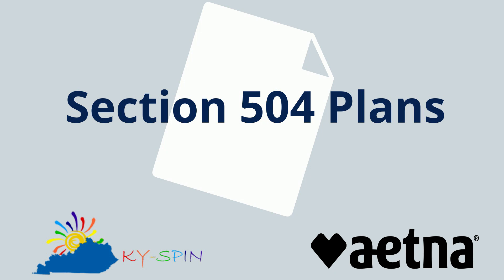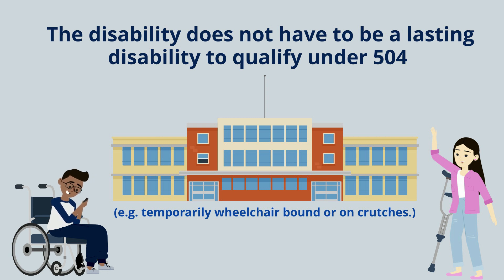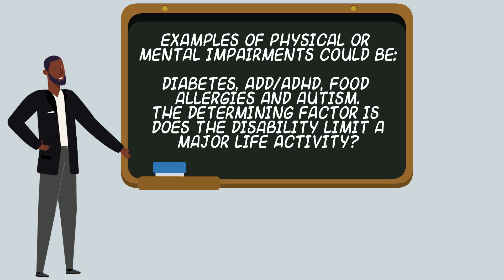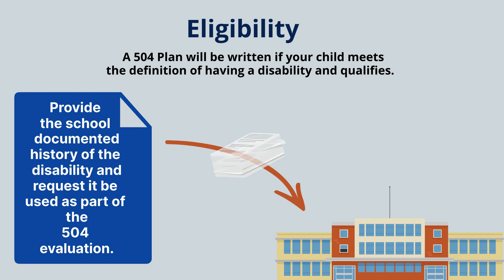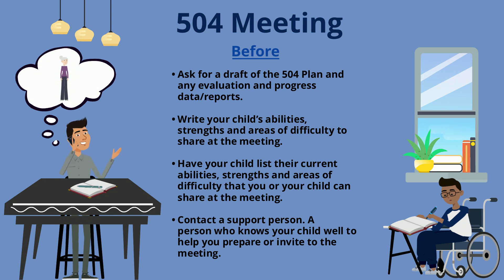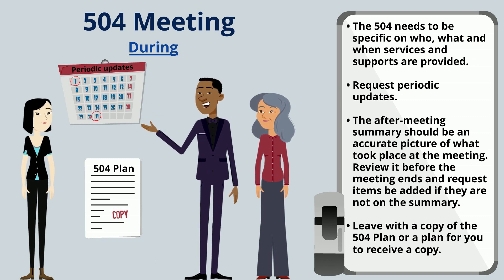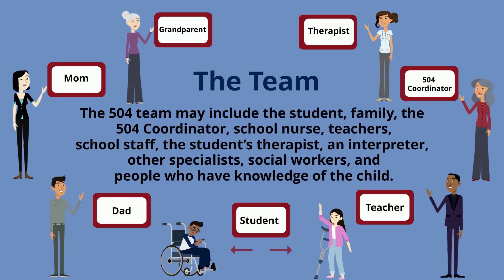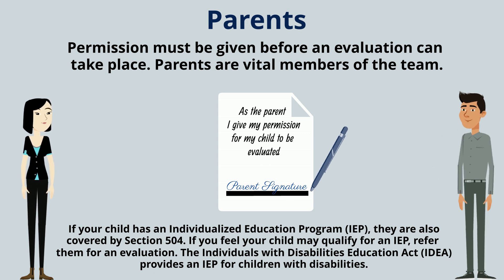504 Plans by KY-SPIN & Aetna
This is a video about 504 Plans is by KY-SPIN & Aetna